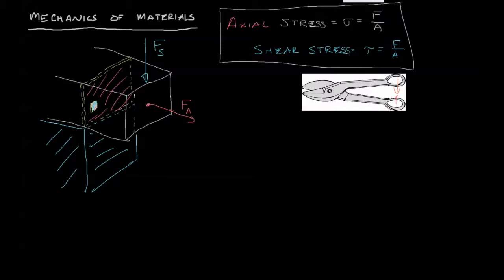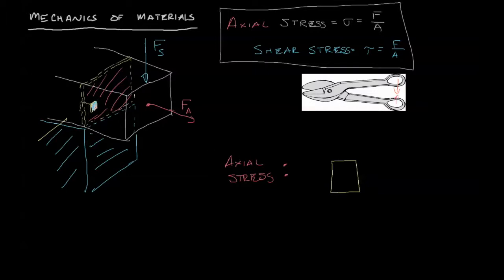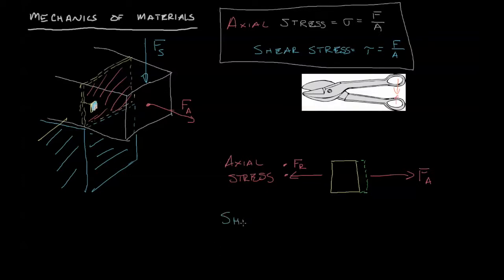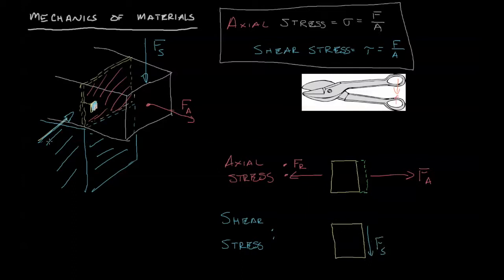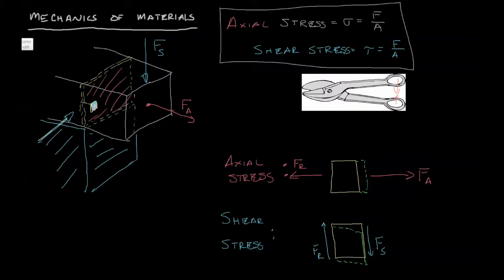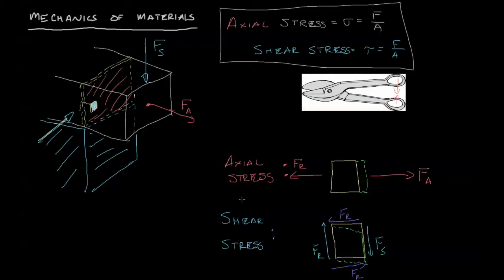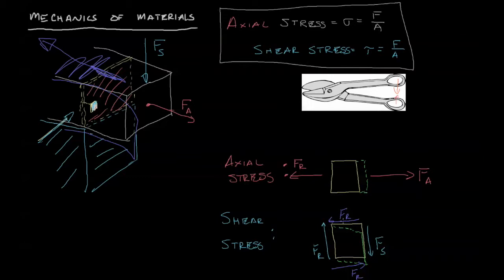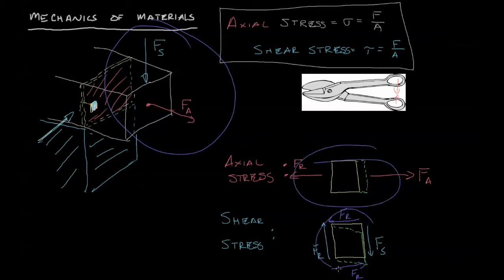MM 1-03 Shear vs. Axial Stress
I compare and contrast shear and axial stresses / forces.